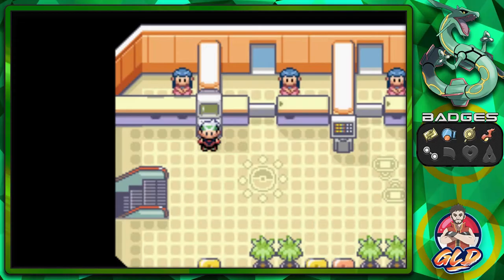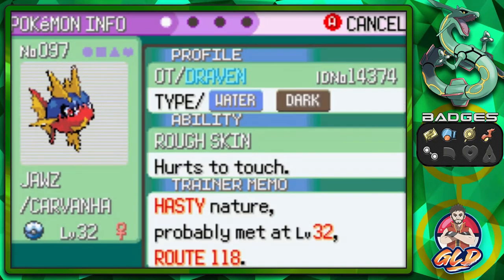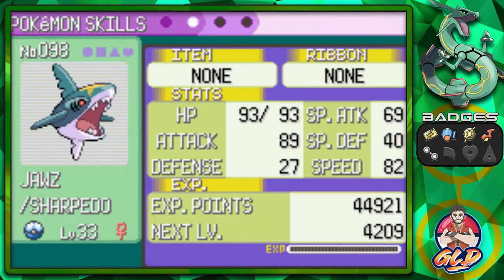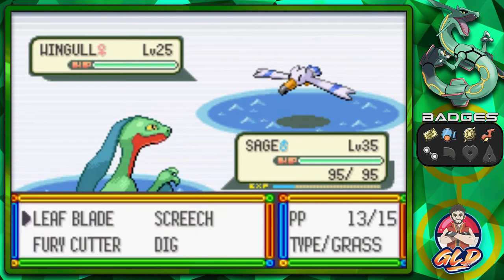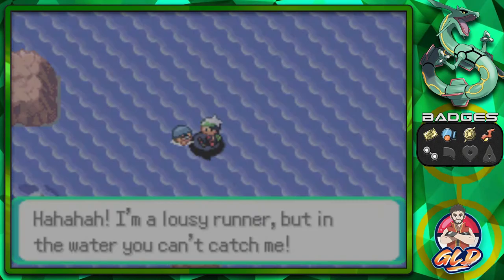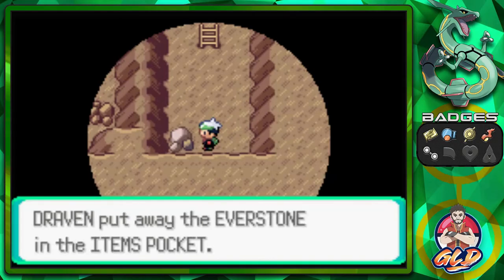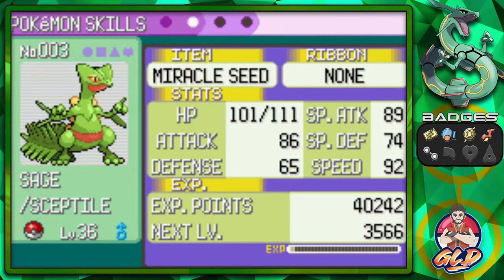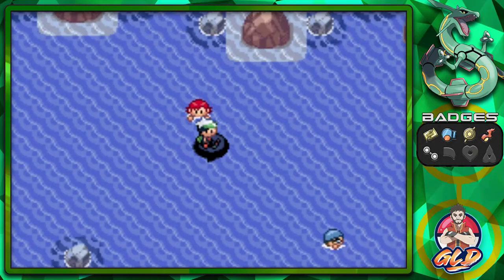Pokemon Emerald Walkthrough (2023) Part 20: The Evolution Episode!